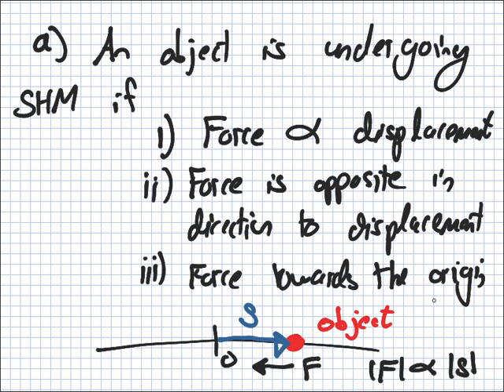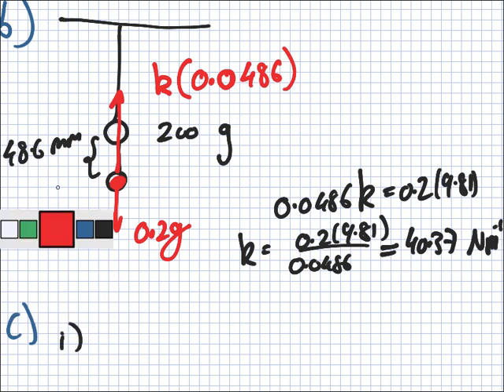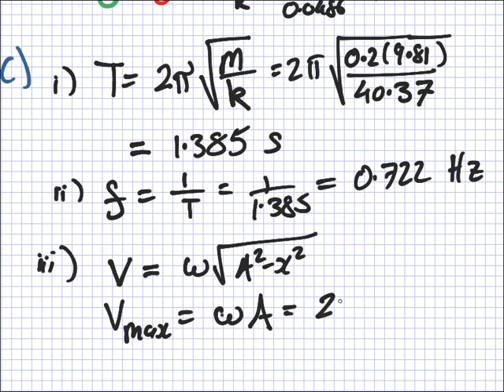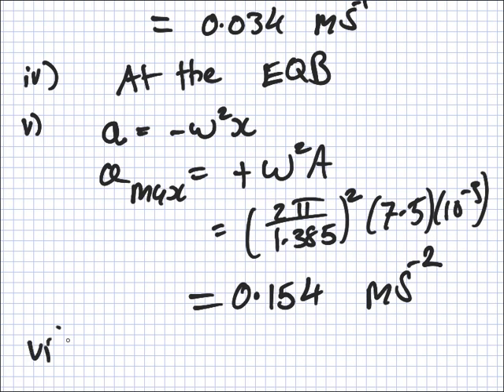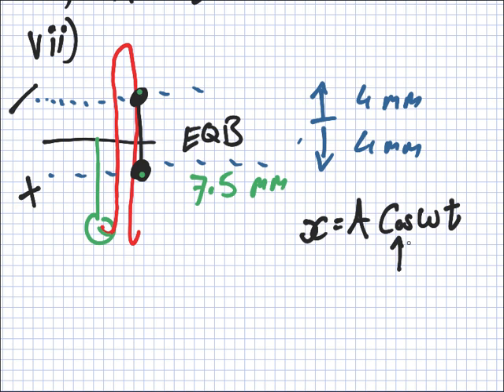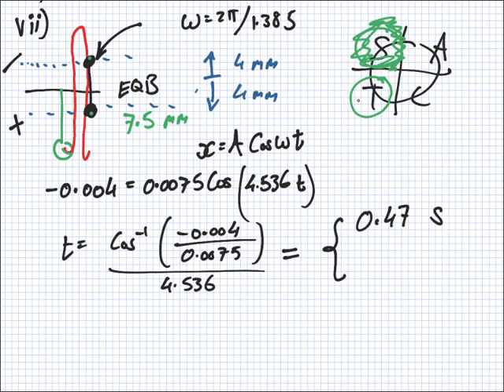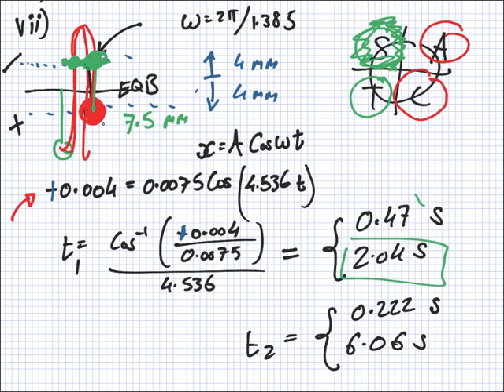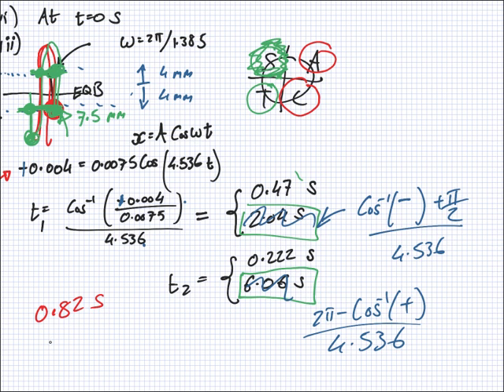Physics | 1819 Intake 1 | Exemplar EOS 1 | B3-2018-12-07_12.33.10